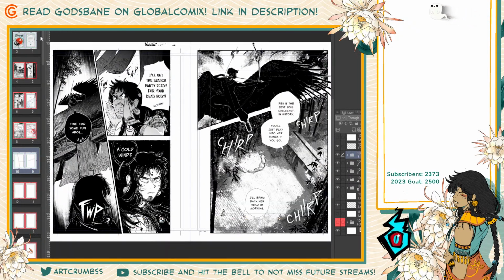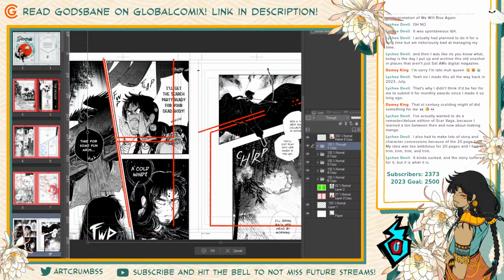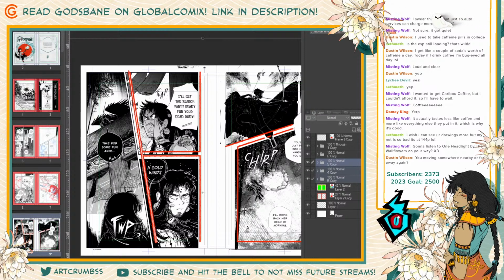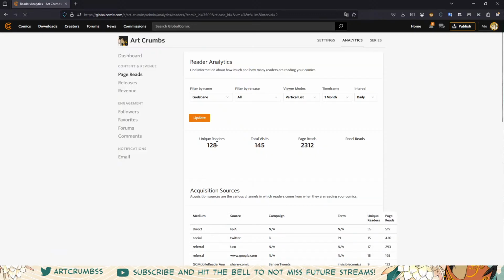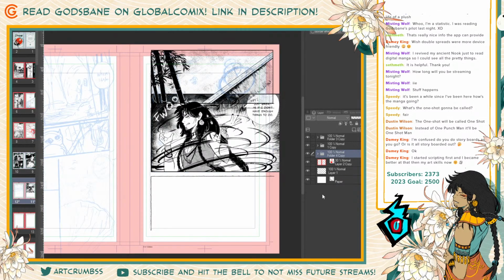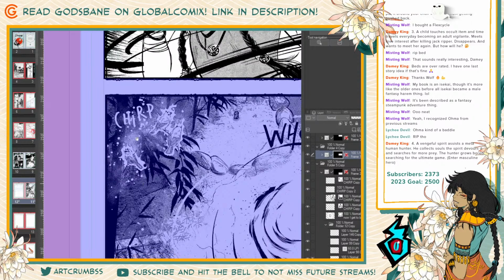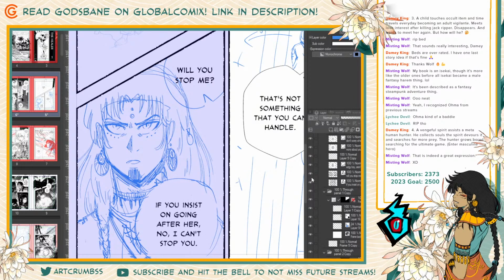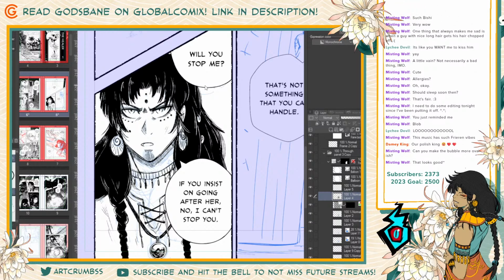Manga Pages | Draw with me Art Stream | Schedule Shifting + Japanese Class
Today I'm working on some personal artwork that isn't for my Godsbane Manga. A lot has changed in the last few weeks, and I hope you'll come visit. : )

What is your manga about?
Aros, a devoted healer, makes a haunting choice to resurrect his lost colleague by sacrificing his own soul and others to the God of the Dead. Aros' double life as a doctor and killer catches up to him, and now he'll have to make a choice. Will he choose to save the island on his own, or risk burning down with it to get her secret weapon and seal evil away forever?

All music played is courtesy of Adrian Von Ziegler (license purchased from BandCamp).